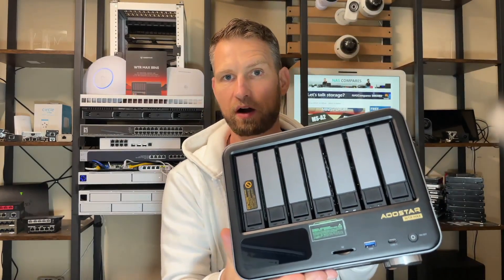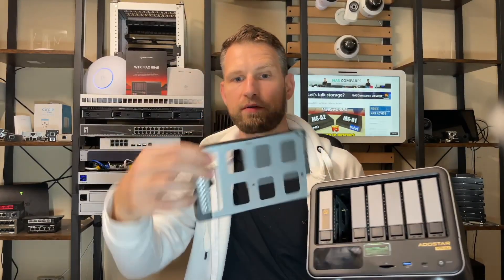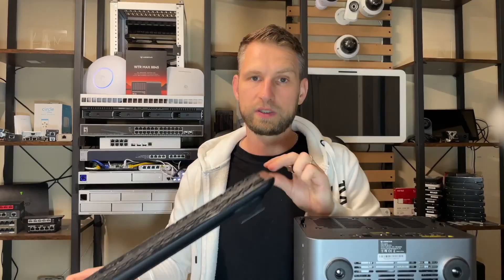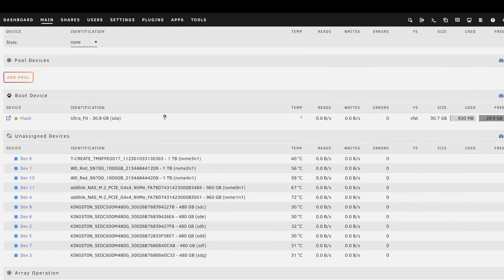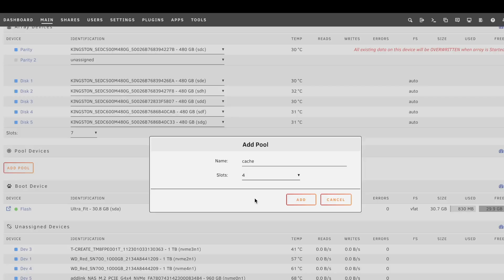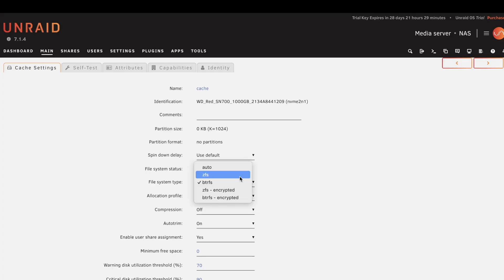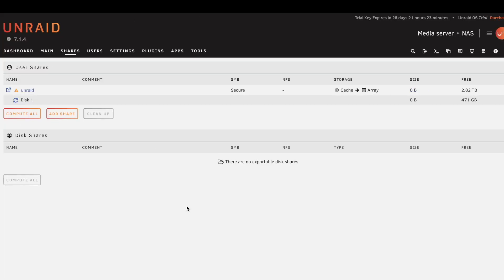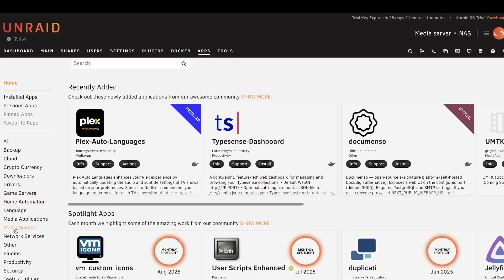AOOSTAR WTR Max NAS Setup Guide | Bonus: Using Other RAID Options in Unraid!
This video walks you through the complete setup of the AOOSTAR WTR Max NAS using Unraid. We’ll go from hardware install (NVMe, SATA SSDs, bottom M.2 slot) to configuring Unraid with cache pools, RAID 10, ZFS, SMB shares, Docker apps like Plex and Immich, and secure remote access via Tailscale. Whether you’re a first-time NAS builder or power user, this is your step-by-step guide to unlocking the full potential of the WTR Max.

✅ 3. Chapter Timestamps

00:00 – Intro: Why this guide is needed
00:20 – WTR Max hardware overview
00:40 – Front and back I/O: SD card, USB-C, SFP+, OCuLink
01:36 – Power supply and drive bay design
01:58 – SSD tray quirks and NVMe-only first bay
02:29 – Speed limits for NVMe slots explained
03:22 – Installing the 5th NVMe (bottom slot)
03:44 – Drive prep: wiping partitions
04:02 – What you need: keyboard, monitor, Unraid USB
04:22 – Installing Unraid on USB and booting
04:57 – BIOS settings and boot order
05:14 – Accessing Unraid via IP or NAS name
05:30 – Set a secure password or SSH key
05:45 – How Unraid treats drives vs traditional RAID
06:18 – Parity drive setup
06:55 – Setting up cache pool with NVMe
07:31 – RAID 10 for cache – max speed config
07:49 – Formatting drives and building array
08:06 – BONUS: Use ZFS for cache pool
08:41 – Switching to ZFS or BTRFS
09:17 – RAID 10 confirmed, array started
09:55 – Creating your first share in Unraid
10:17 – Cache vs array storage options
10:38 – SMB sharing: secure access and permissions
11:12 – Connect to your NAS via Finder or Explorer
11:57 – Enabling Docker & installing apps
12:15 – Setup: Plex, Immich, Tailscale
12:52 – Outro: Want TrueNAS instead? Comment below!